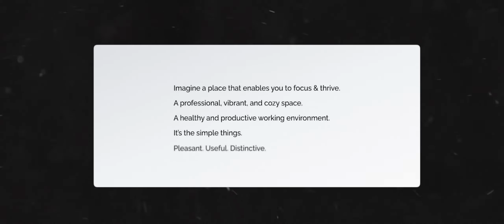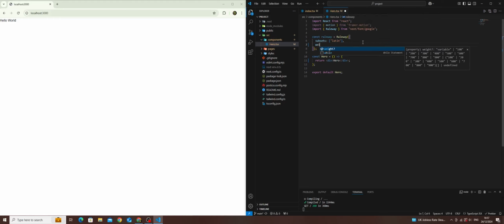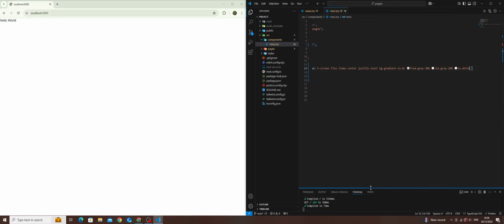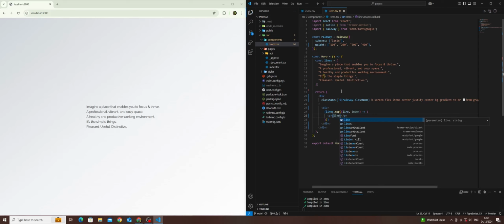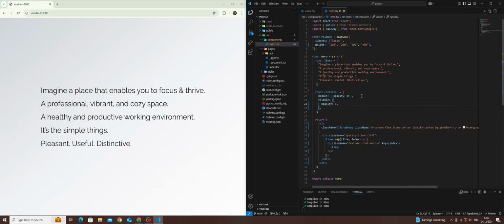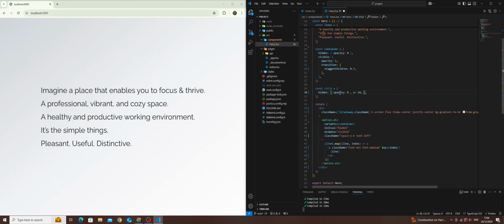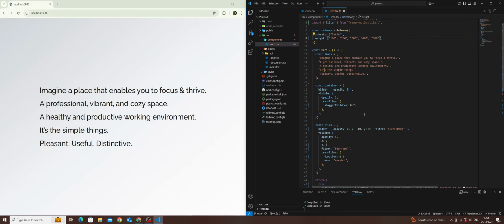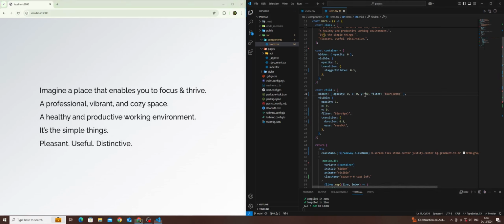Staggered Text Blur Animation with React, Tailwind CSS & Framer Motion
"Welcome to our tutorial on crafting a captivating staggered text blur fade animation using React, TailwindCSS, and Framer Motion! In this video, we’ll walk you through every step to create an engaging animation effect perfect for modern websites, product showcases, or portfolio designs.

This tutorial is ideal for front-end developers and designers who want to enhance their UI/UX with sleek animations. Whether you're new to Framer Motion or looking to combine React and TailwindCSS for advanced styling, this guide is for you.

Prerequisites:

Basic understanding of React
Familiarity with TailwindCSS and Framer Motion
By the end of this tutorial, you'll have a fully functional staggered animation ready to integrate into your projects.